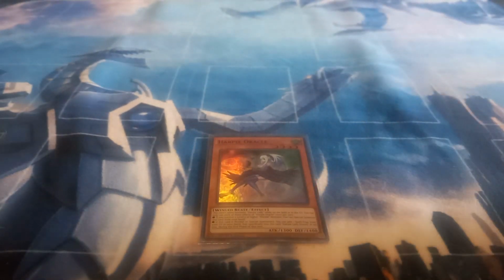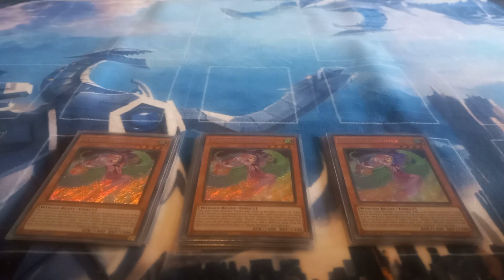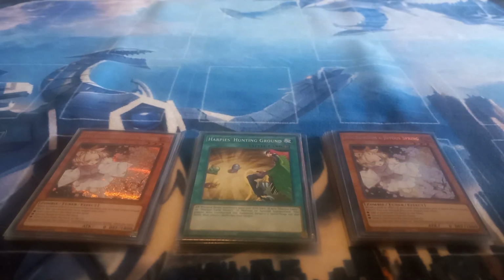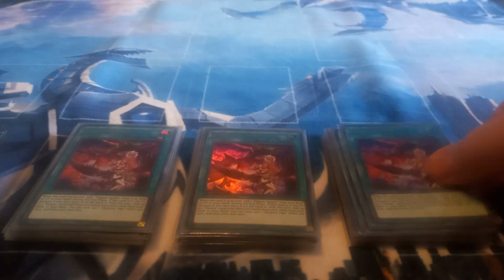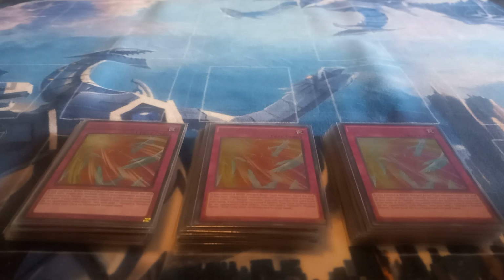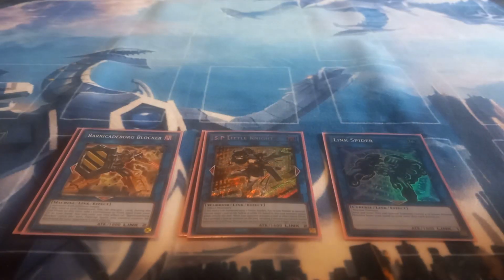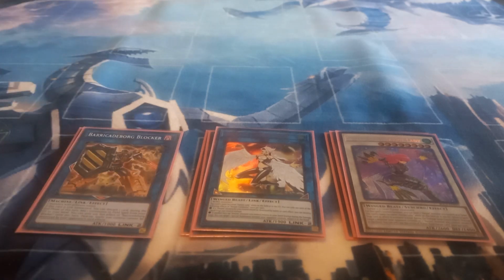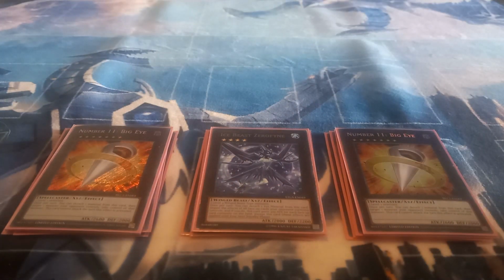harpie lady deck profile April 2024